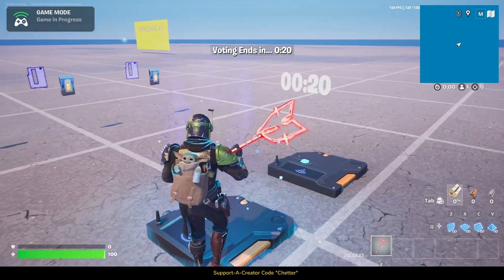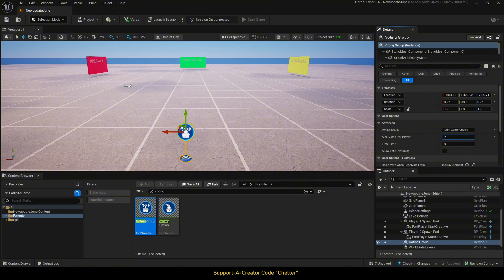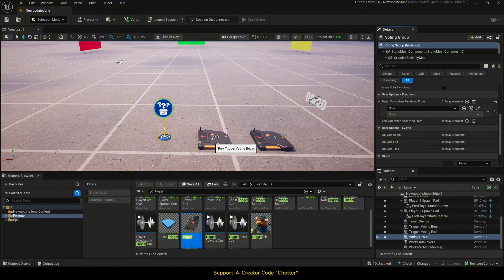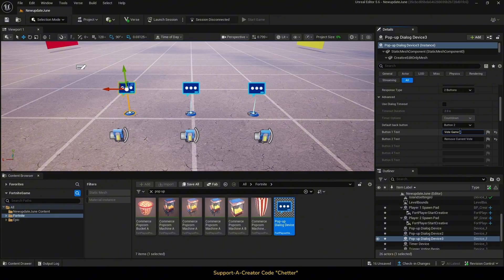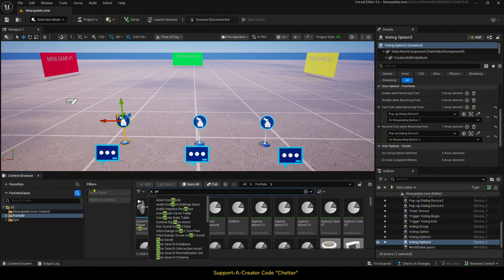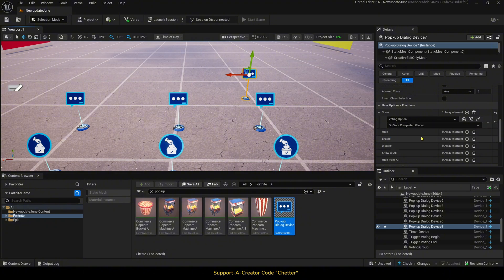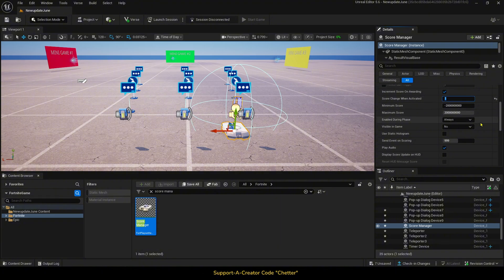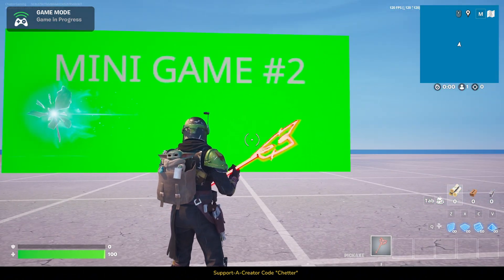Fortnite Creative Voting Devices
Fortnite Creative UEFN Voting Devices Tutorial

Voting Group Device
Voting Option Device

Sorry my voice was a little quieter in this tutorial but I am a little under the weather!